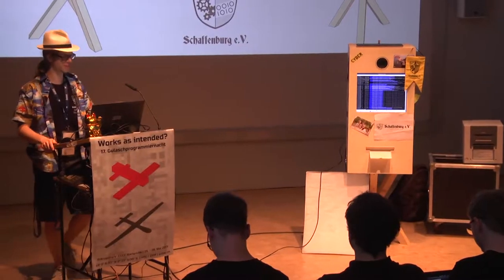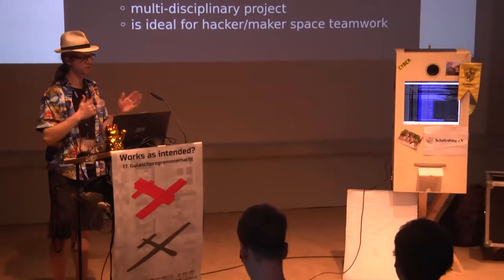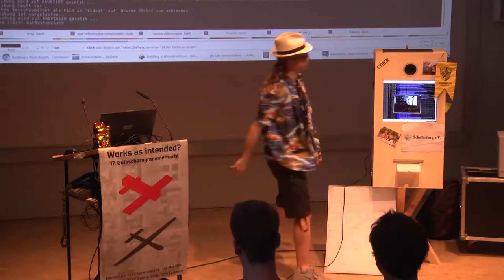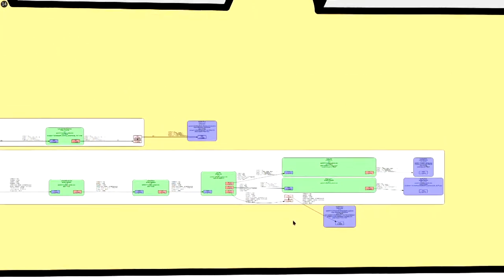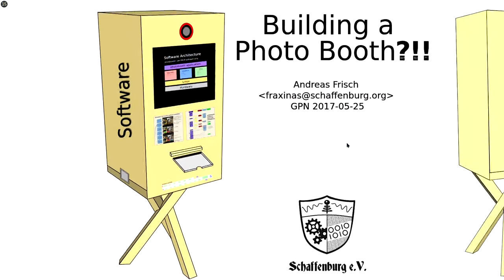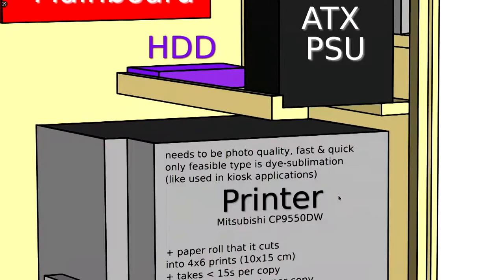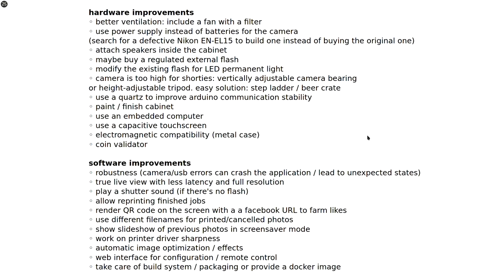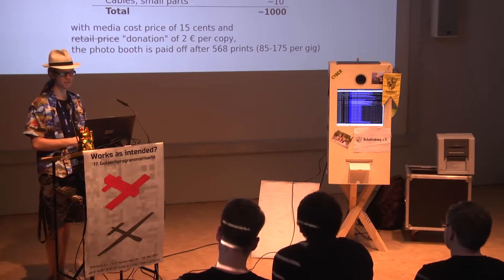Building a Photobooth (GPN17)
An exemplary multi-disciplinary project

A Photobooth is an automatic unit that takes photos with a DSLR camera, shows a preview on a touchscreen and allows users to print them. The Schaffenburg Hackerspace designed and built such a machine from scratch.

Fraxinas